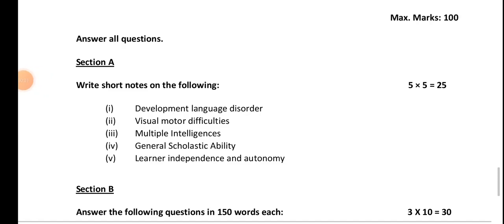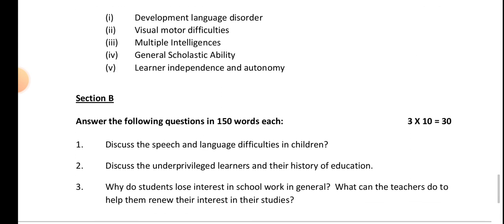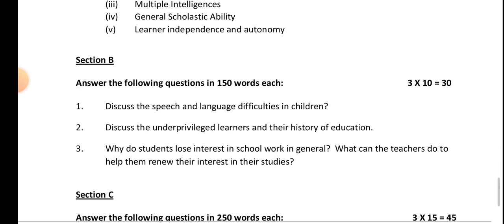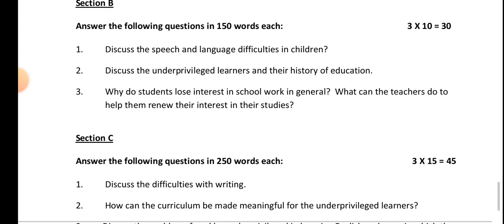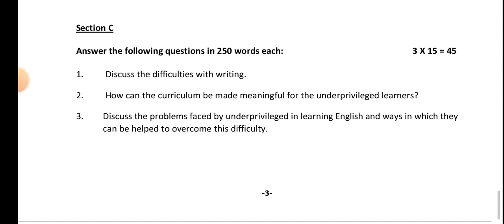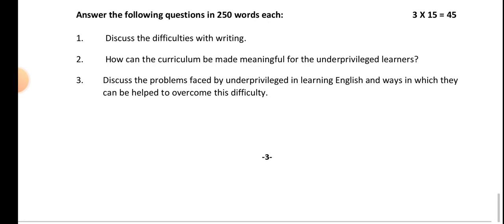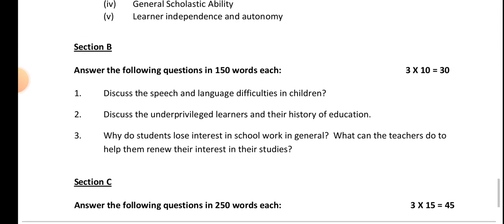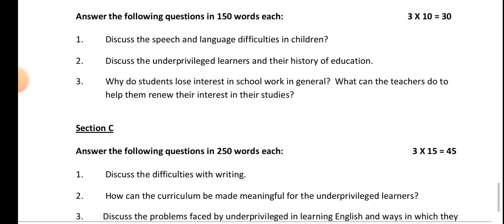BEGS 185 Important Questions | English Language Teaching Important Questions |BEGS 185 Previous Year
English Language Teaching
 BEGS 185 Previous Year Question
IGNOU BEGS 185
BEGS 185 unit class
BEGS 185  important question
BEGS 185 online class
BEGS 185 class
BEGS 185 suggestion questions
BEGS 185 important question with answer
BEGS 185
BEGS 185 IGNOU
IGNOU BEGS
BEGS 185 IGNOU exam suggestions
English language teaching class
English language teaching suggestion questions Begs 185
BEGS 185 english language teaching
For Creative Studies
IGNOU class
IGNOU online class
BAG program suggestion questions
bag program previous year question
BAG program previous year question paper
BAG 3rd year question papers
IGNOU exam update
IGNOU exam notification
IGNOU Exam Results Update
BEGS 185 solve assignment
BEGS 185 assignment
BEGS 185 IGNOU assignment
IGNOU assignment
IGNOU free assignment

💯 Support me guy's 💯

Copy right disclaimer  ,under section 107 of Copyright Act 1976 : This channel is for educational purpose only, allowance is made for fair use, for purposes such as criticism, education comment, scholarship and research is permitted by copyright statute that might otherwise be infringing.